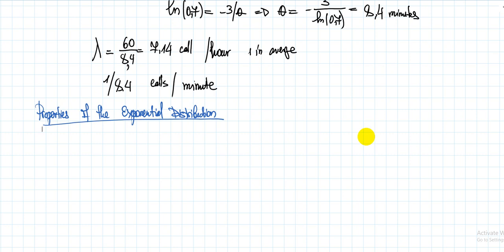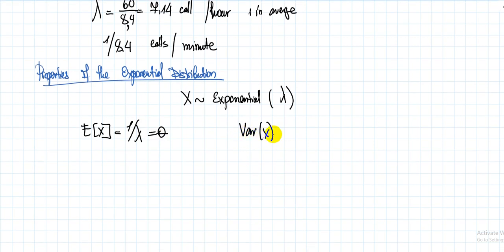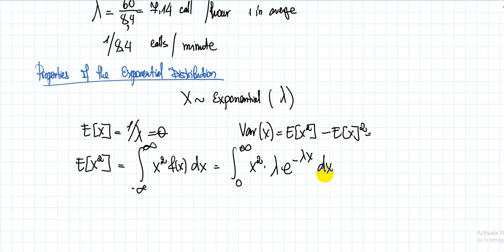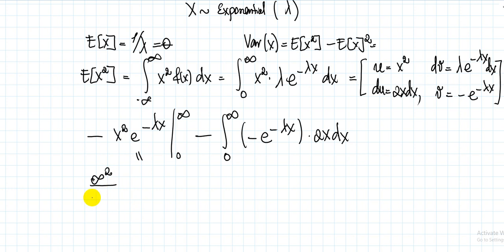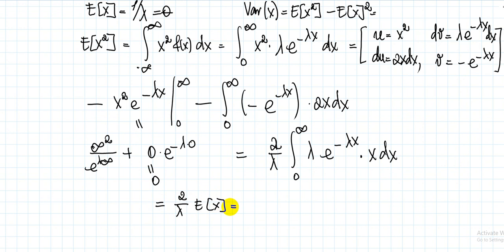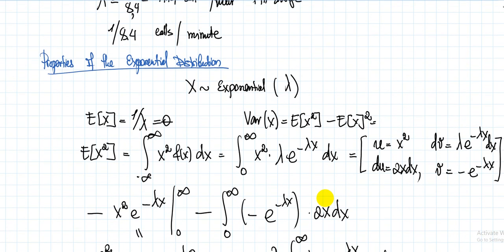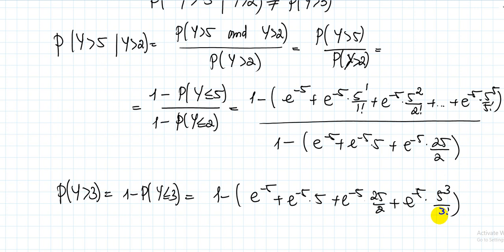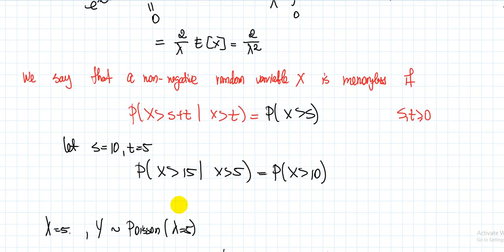Lecture 8.1b | Properties of exponential distribution: expected value, variance & memory-less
INHA University in Tashkent | Probability & Statistics
Week 8 | Lecture 1 | Part 2 | Properties of exponential distribution: expected value, memoryless